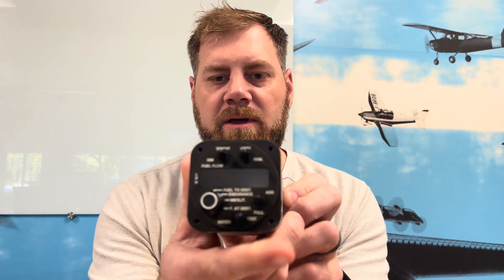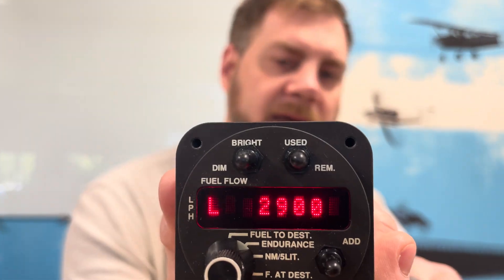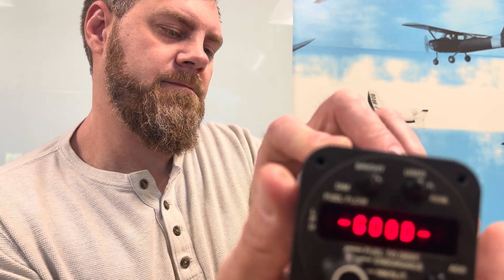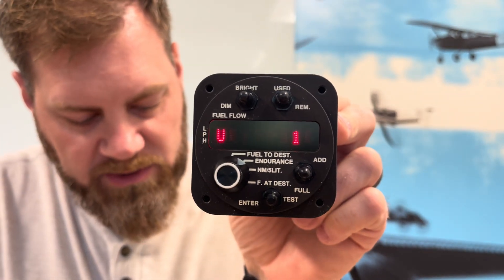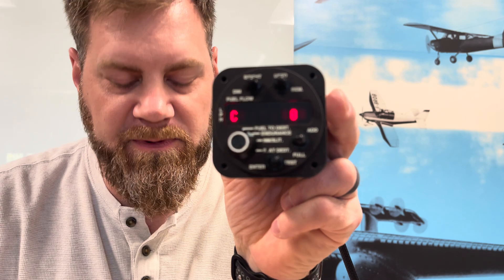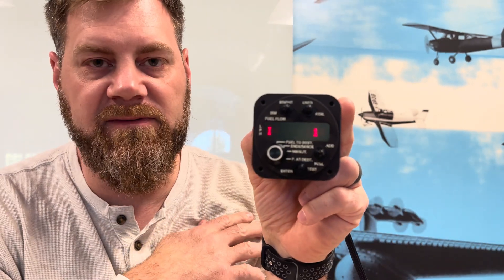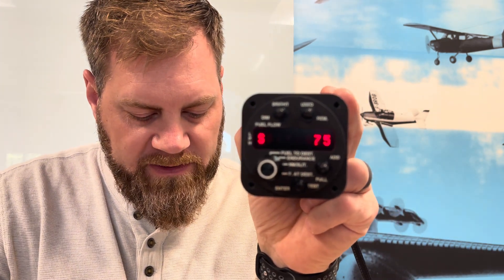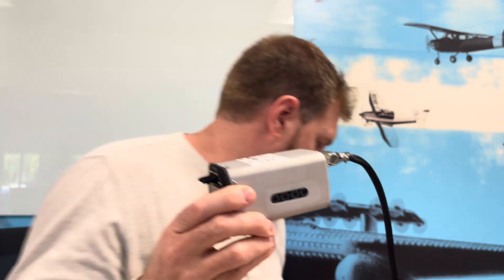Microflo programming procedure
This video demonstrates the process for programming a Shadin Avionics Microflo Fuel Flow Indicator.  During the video you will learn how to program K-Factors, GPS types, as well as gaining access to both the programming and operations mode.